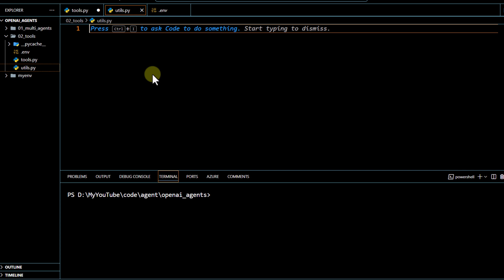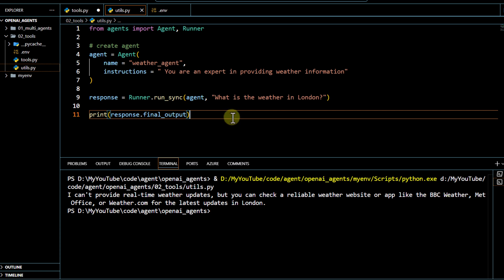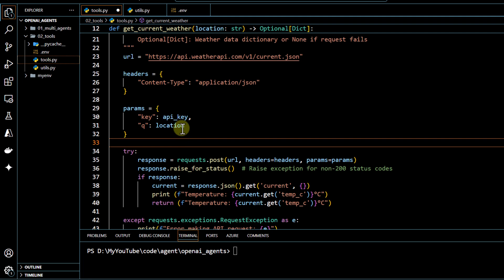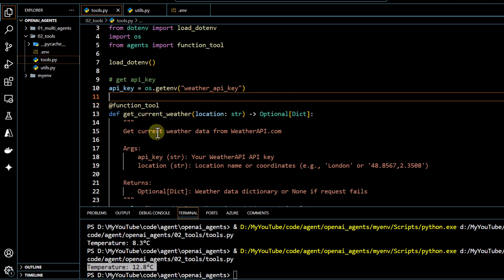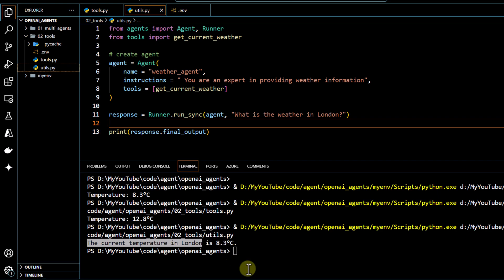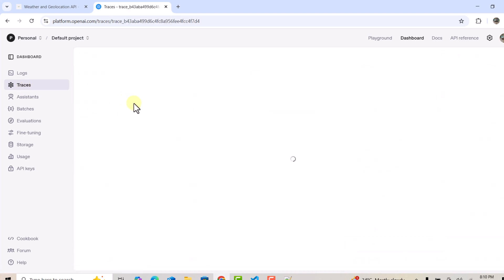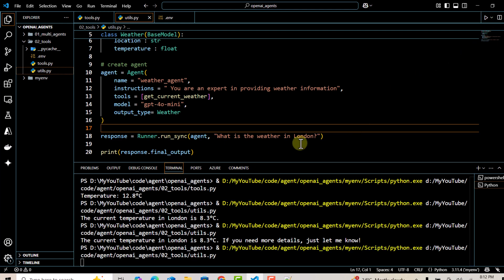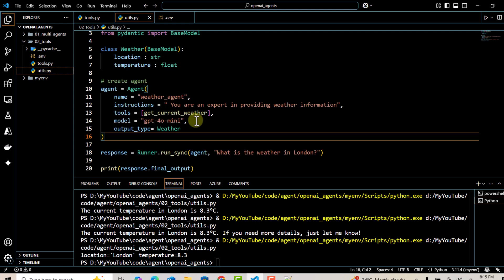02. OpenAI Agents SDK for Beginners : Learn to Call External APIs and Get Structured Outputs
In Part 2 of our OpenAI Agent SDK series, discover how to enhance your AI agents with advanced features: learn to integrate external tools and APIs like a weather service to provide real-time data, customize your agent's model by specifying models like GPT-4o-mini, and structure your agent's output into clean JSON format using Pydantic classes for easy data handling. We'll also explore how to use the OpenAI platform's tracing features to debug and verify the implementation of tools, custom models, and structured outputs, empowering you to build smarter and more sophisticated AI agents.

Chapters :
[00:00:00] Introduction & Advanced Features
[00:00:14] Basic Agent Setup & Initial Query
[00:01:11] Integrating Tools for Real-Time Data
[00:04:15] Agent with Tools & Tracing Verification
[00:05:26] Customizing Model Name & Tracing
[00:06:06] Structured Output with Pydantic
[07:06] Structured Output in Response & Traces
[08:05] Summary & Outro